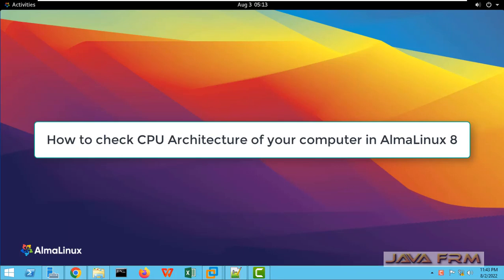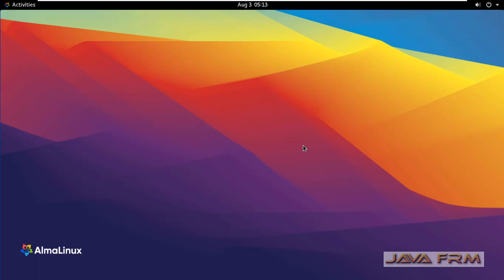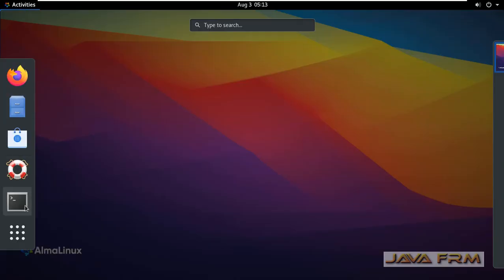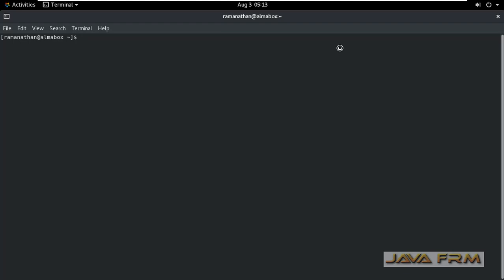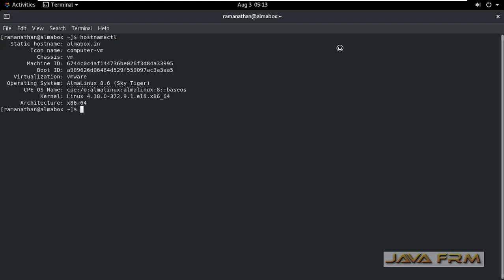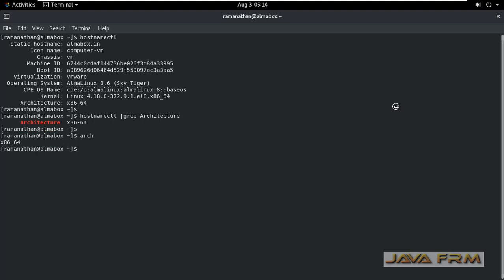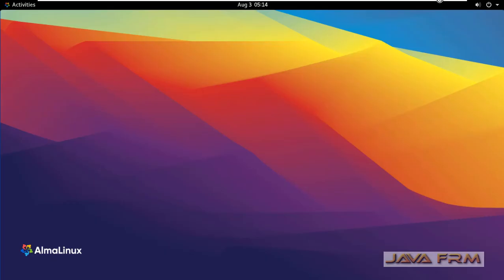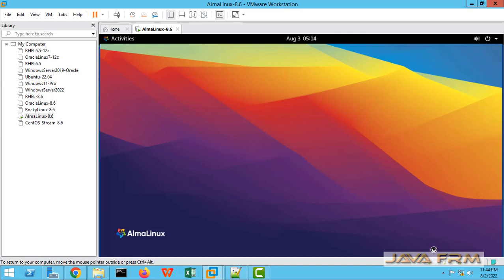How to check CPU Architecture on AlmaLinux 8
In this video we are going to see how to find the CPU Architecture in AlmaLinux 8